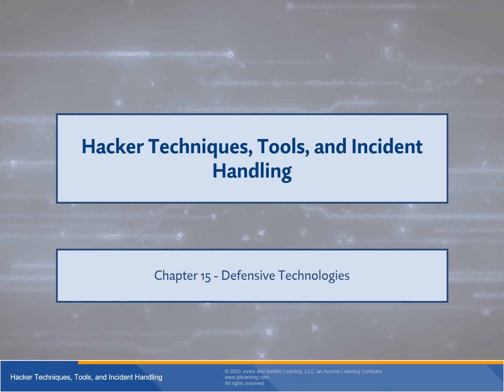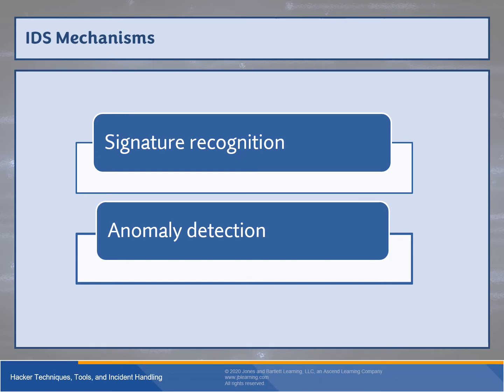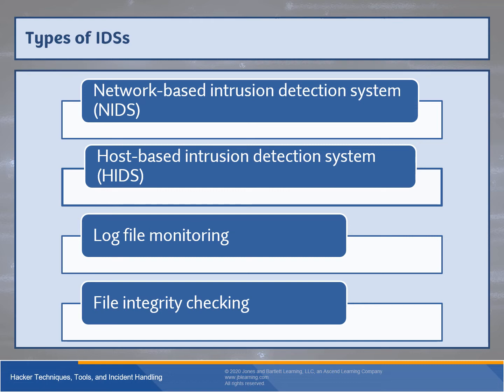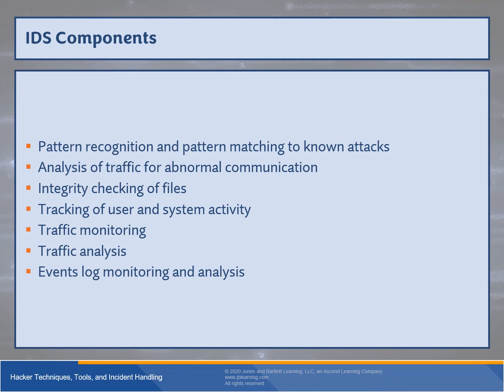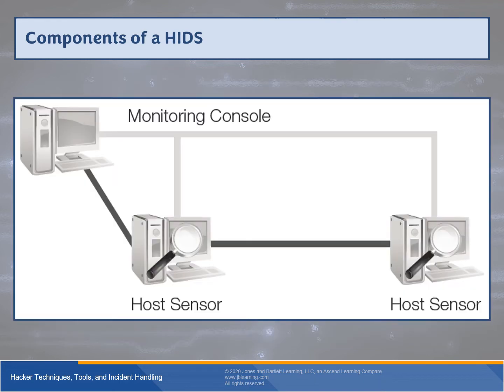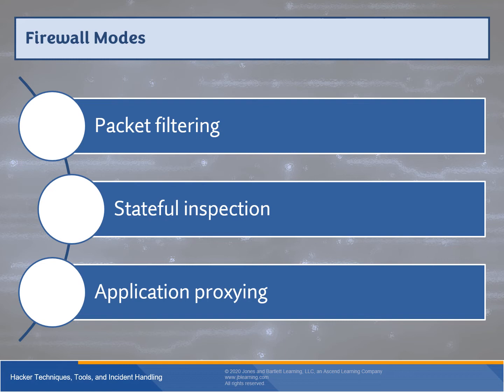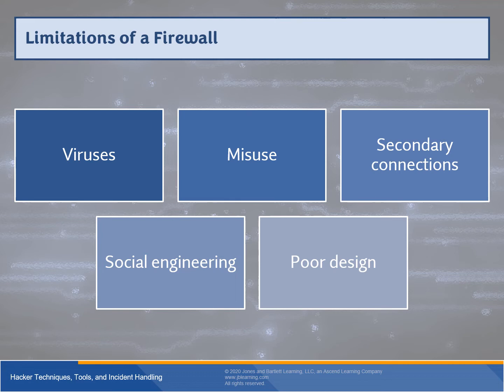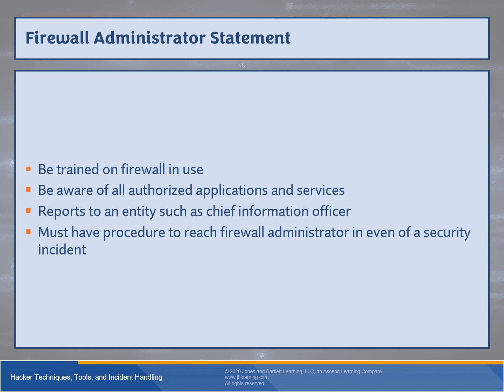CCT 250 - Ch 15 - Defensive Technologies